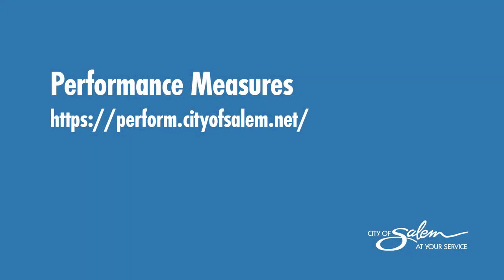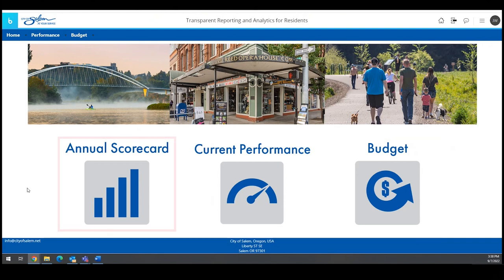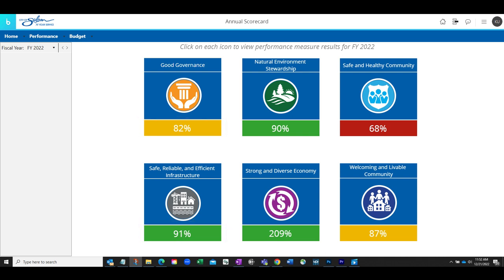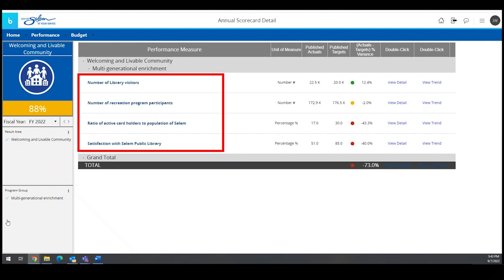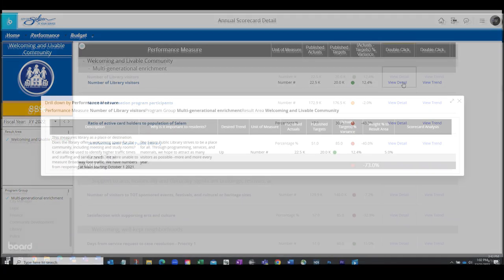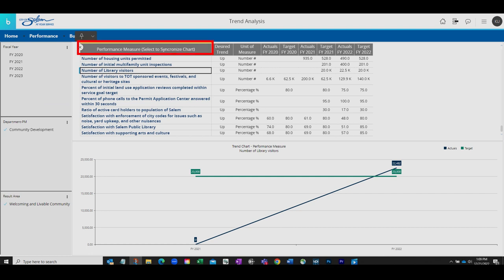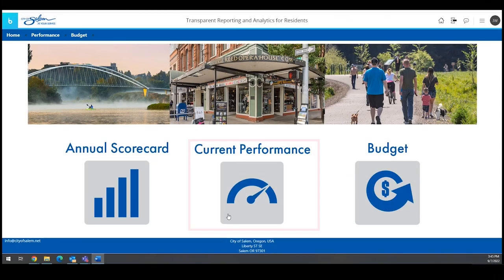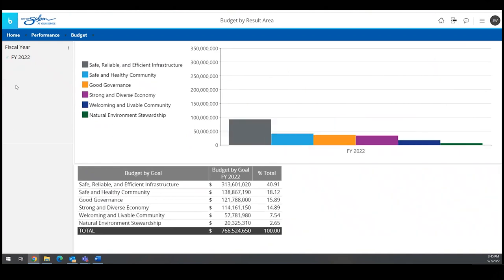City of Salem Performance Measures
The Transparent Reporting and Analytics for Residents portal provides three ways to evaluate the City’s performance:
• An annual scorecard
• Current performance
• Budget

The portal allows the viewer to consider each of these factors with varying degrees of detail and in the context of their performance result areas of the City Council Policy Agenda and Strategic Plan. In addition to offering increased transparency for the public, City leaders and staff can use the portal to help assure they are making data-driven decisions.